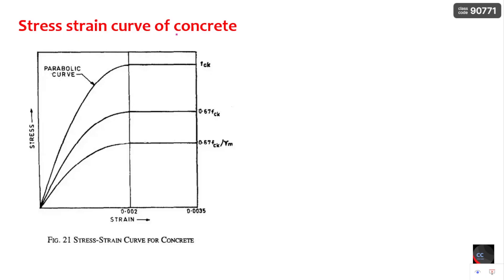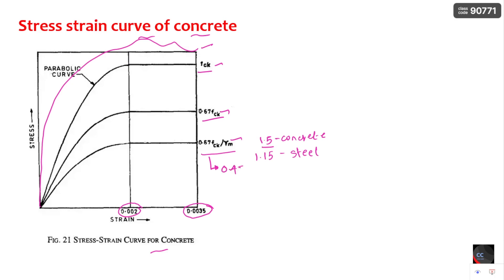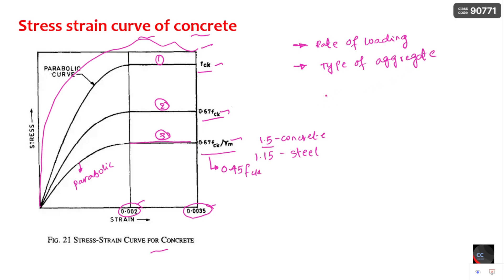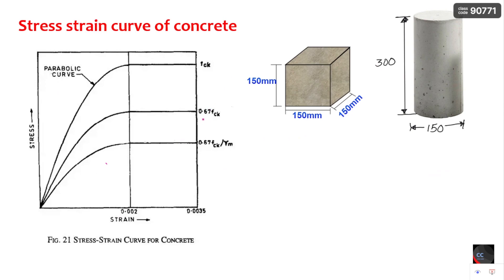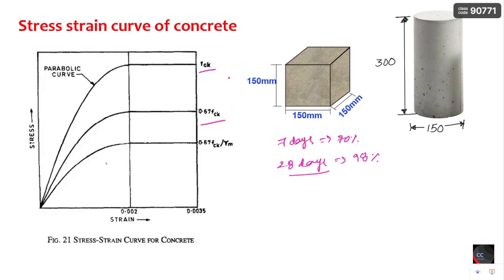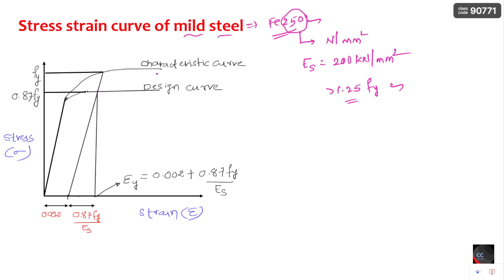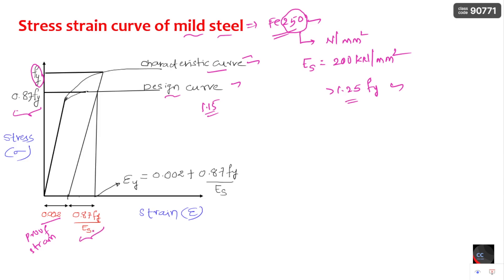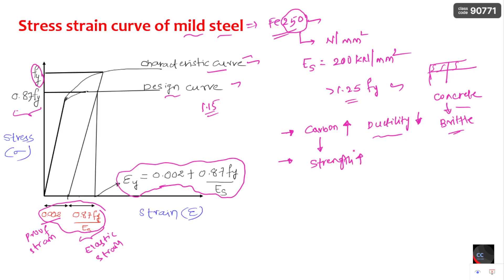Stress Strain Curve of Concrete and Steel (RCC) || How 0.45 fck and 0.67 fck came from fck?